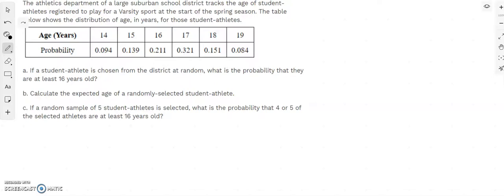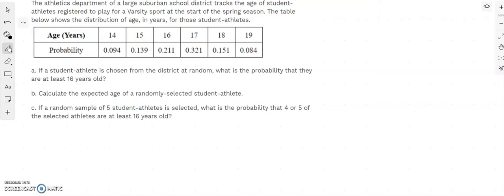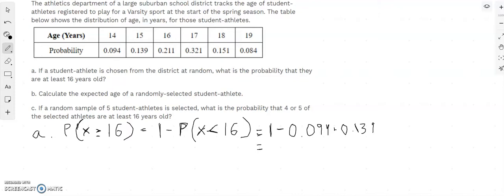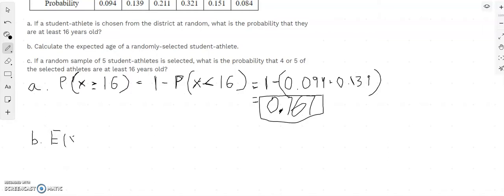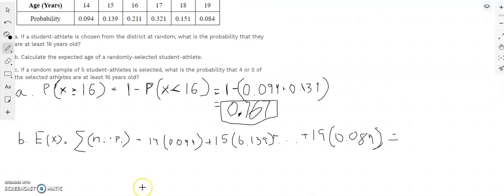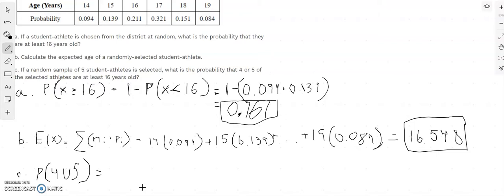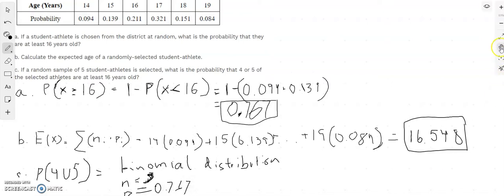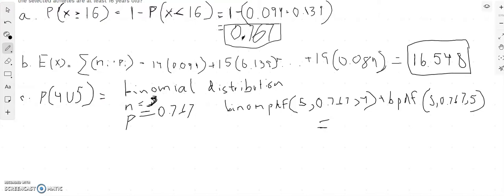AP Statistics 2020 Probability FRQ